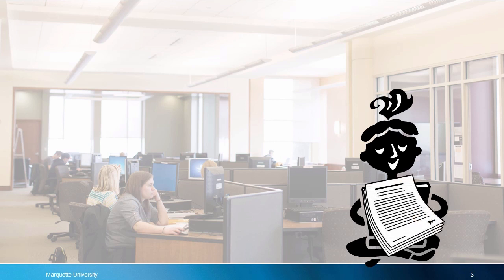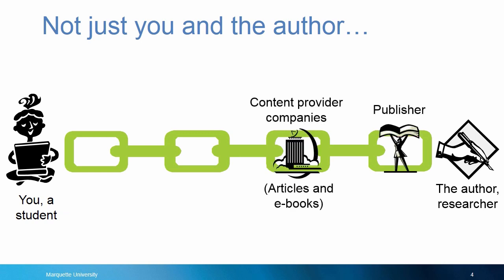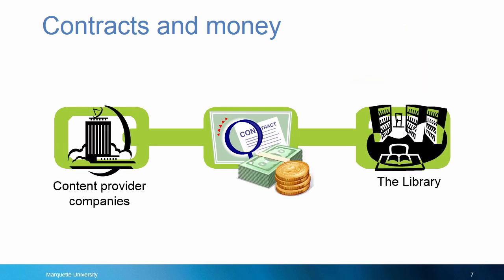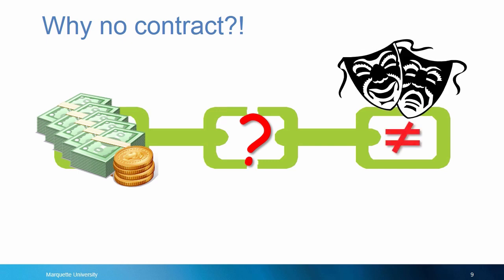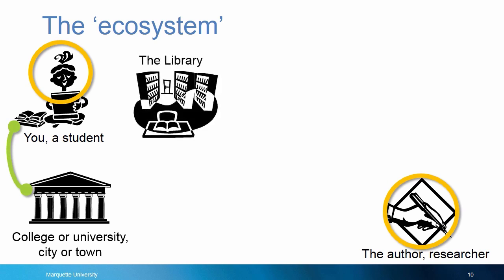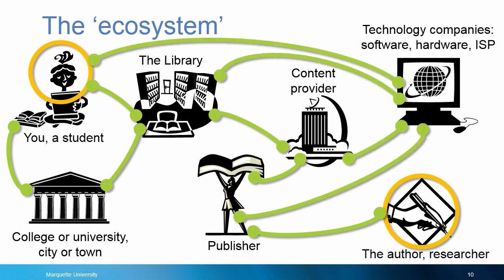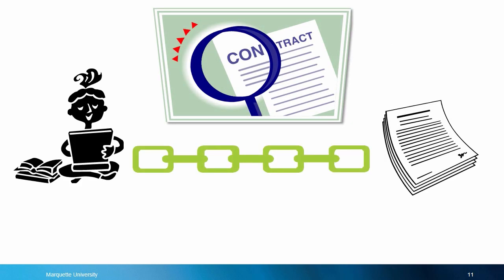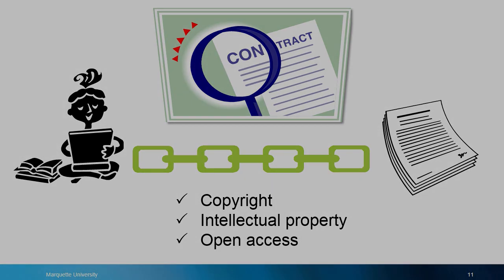The Business of Information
Ever wonder why you can access the full-text of some articles in a database, but for others, you can only see the abstract? This brief video explains how the business of information impacts your ability to access full-text. Narrated by Valerie Beech, Business Reference Librarian.